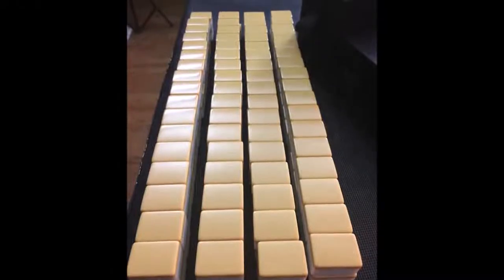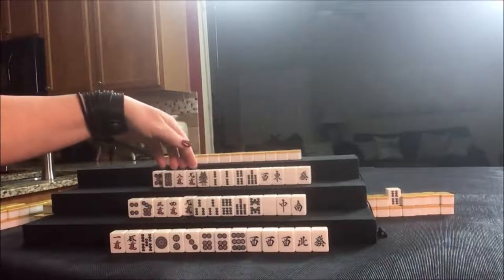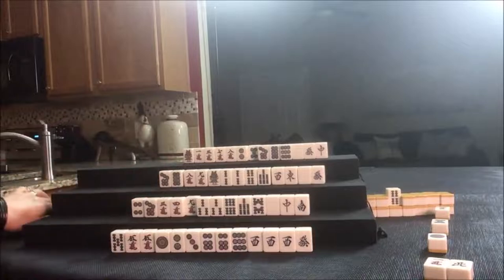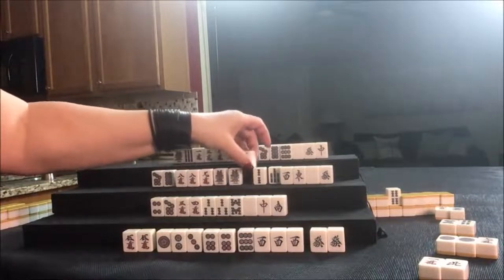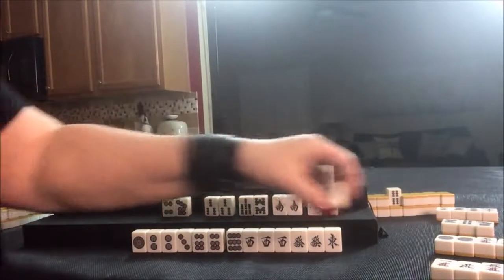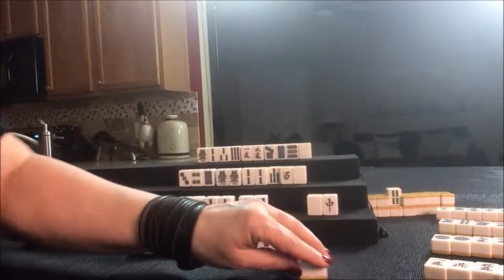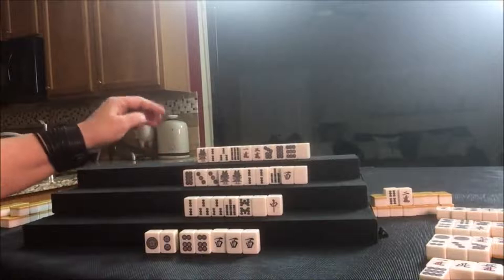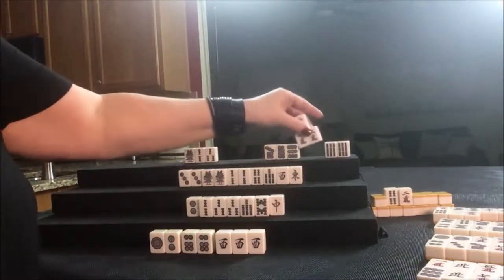Riichi Mahjong Solitaire 20190323